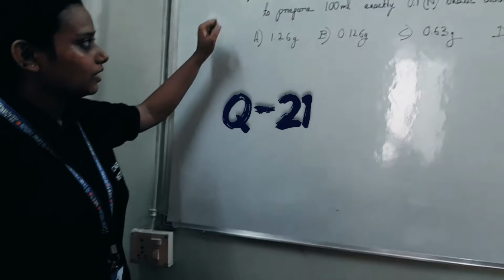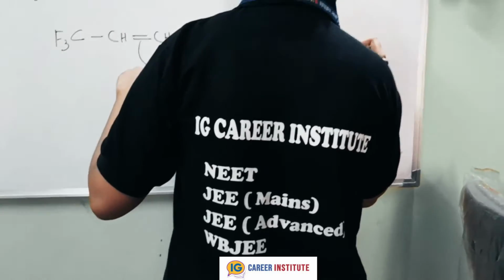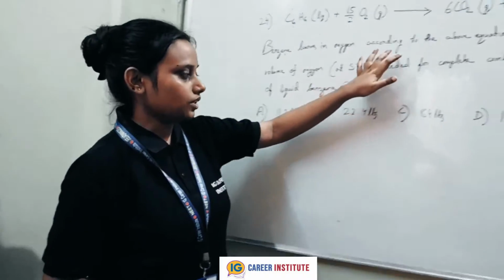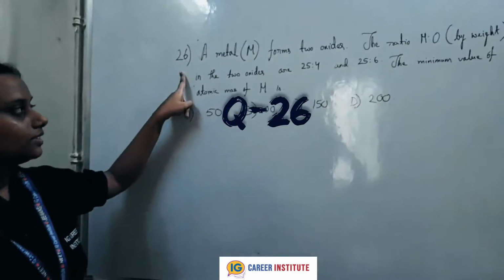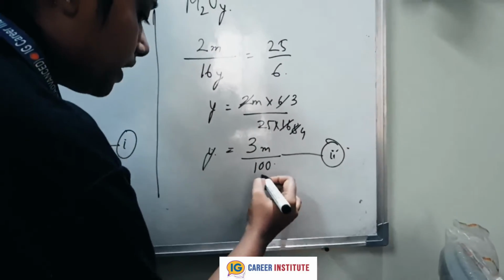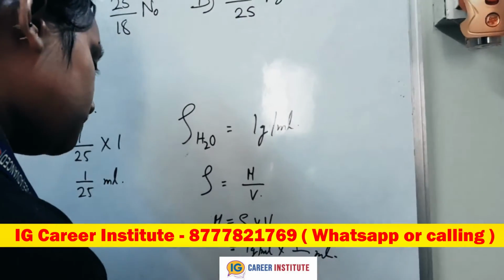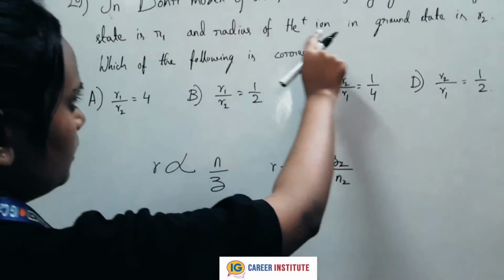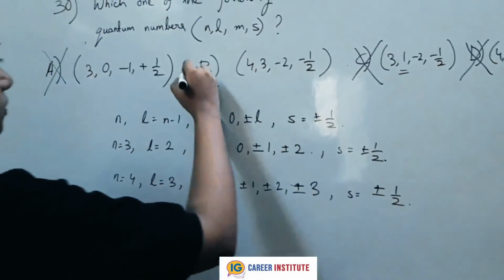WBJEE 2022 Chemistry Paper Solution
The respected Chemistry faculty of IG Career Institute solves the Chemistry Question Paper of WBJEE with a complete illustration. This is the Part Three(3) Series.  For further Enquiries for offline or online classes, please WhatsApp Or Call-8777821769